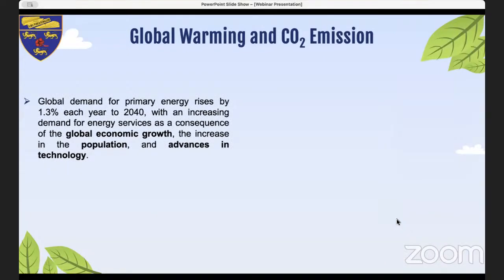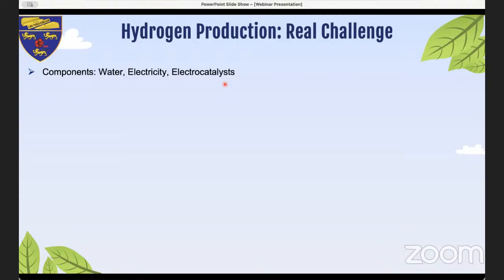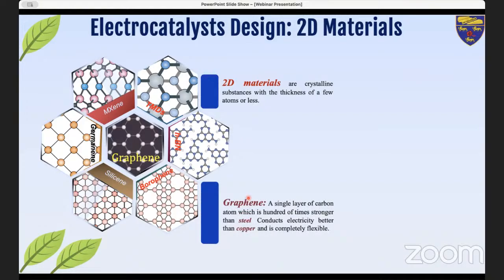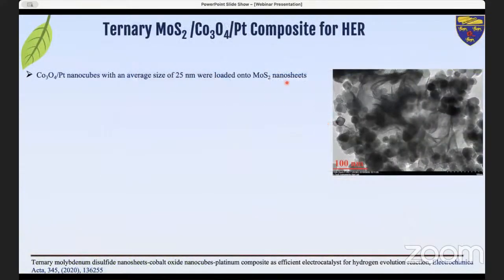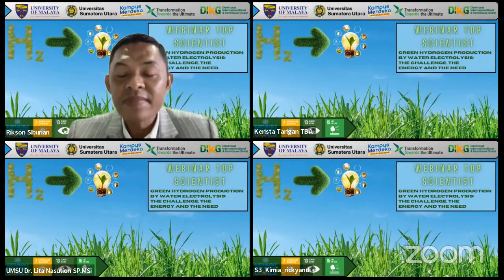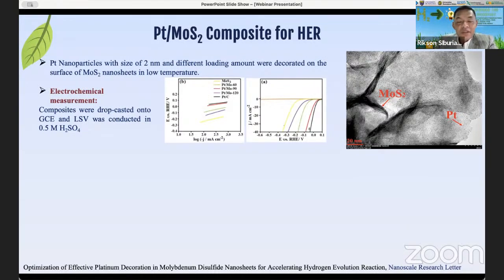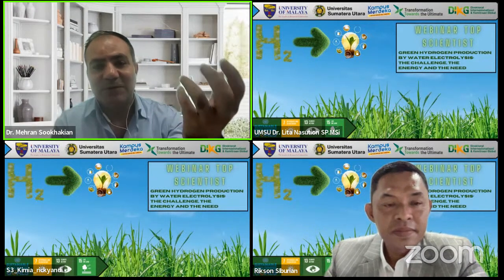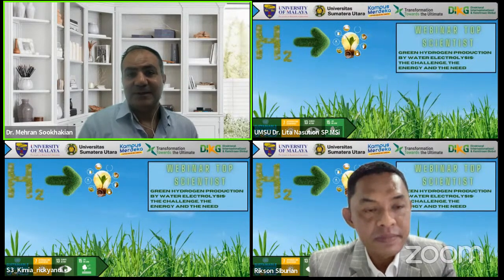Green Hydrogen Production by Water Electrolysis : The Challenge, The Energy and The Need